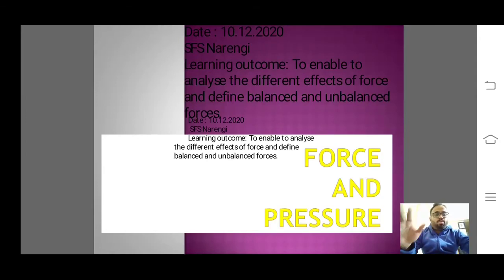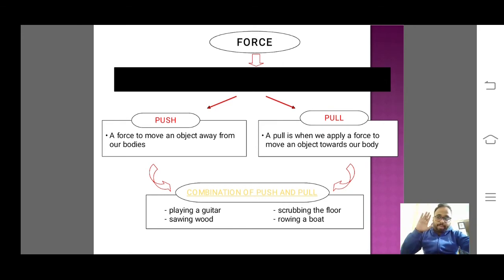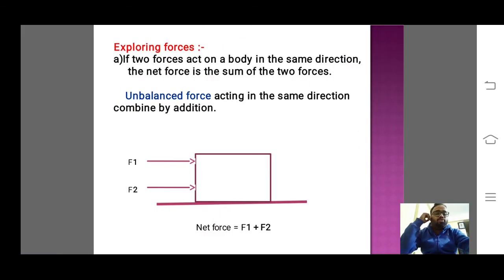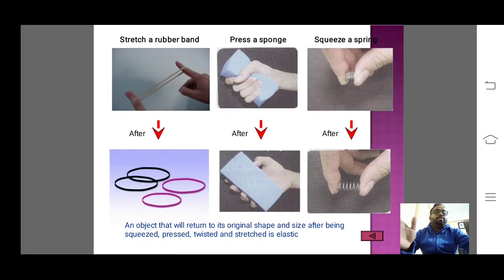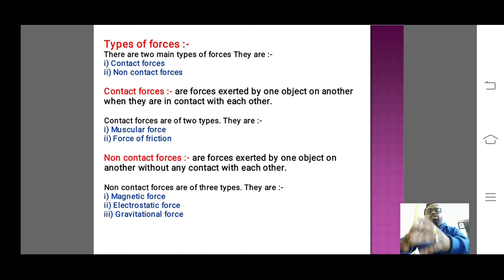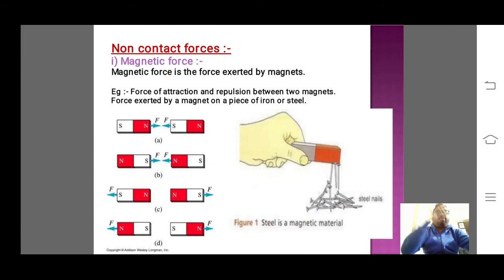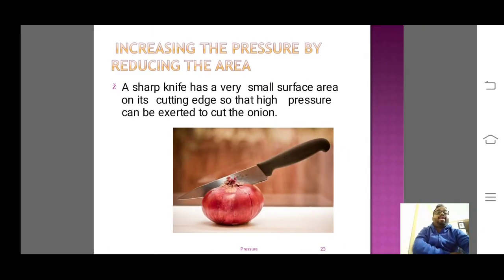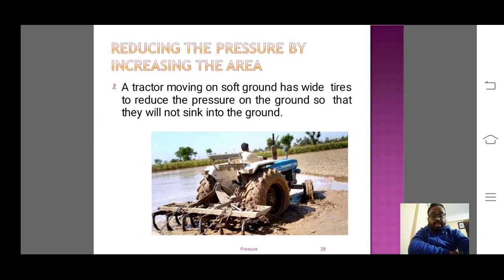Recapitulation of Force and Pressure Class 8A Part 1 4th January 2021 @SFS Narengi